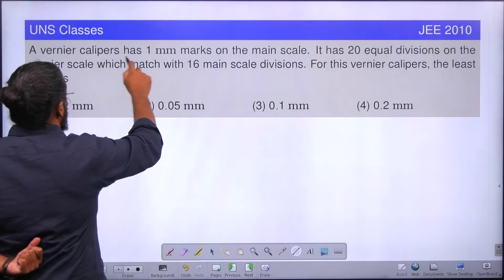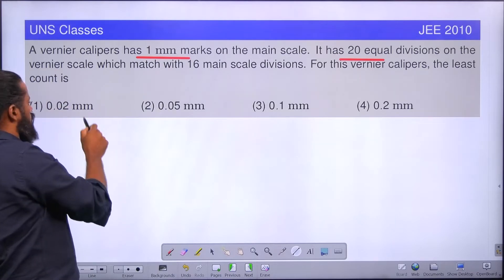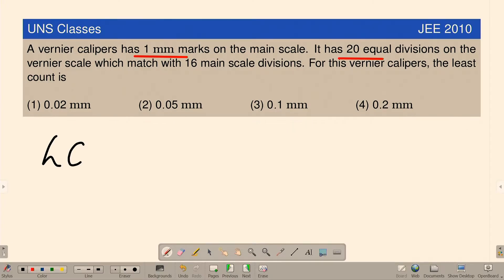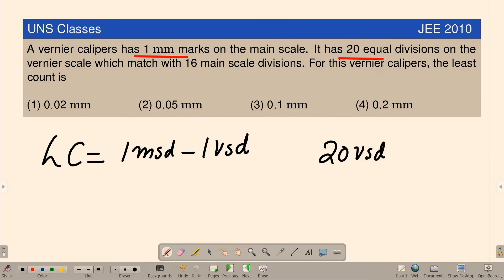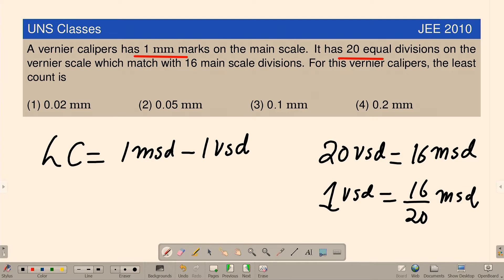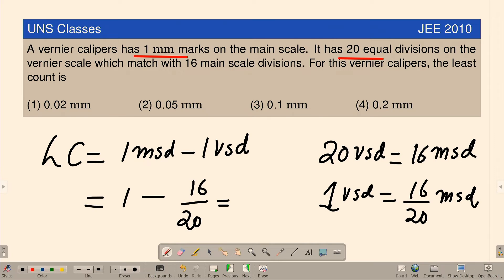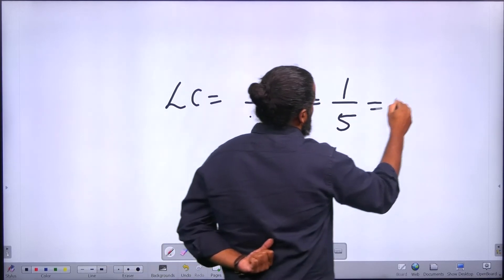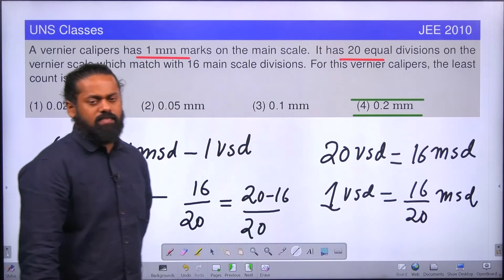JEE 2010: A Vernier calipers has 1 mm marks on the main scale. It has 20 equal divisions on the Vern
A Vernier calipers has 1 mm marks on the main scale. It has 20 equal divisions on the Vernier scale which match with 16 main scale divisions. For this Vernier calipers, the least count is-